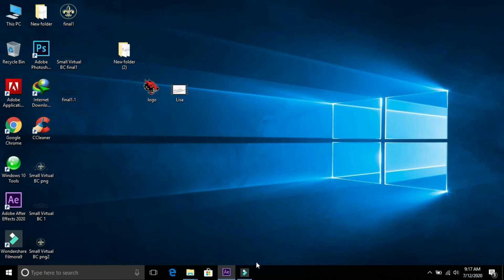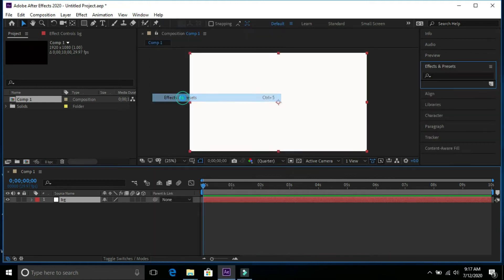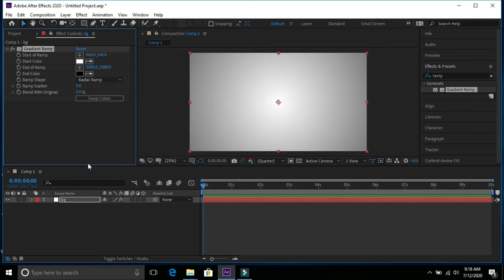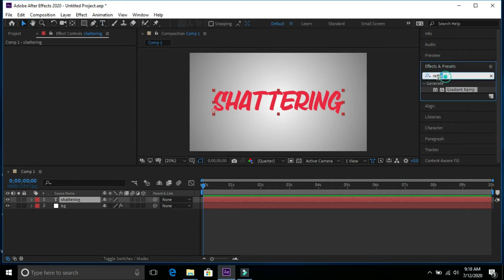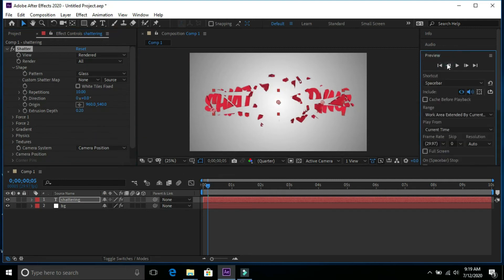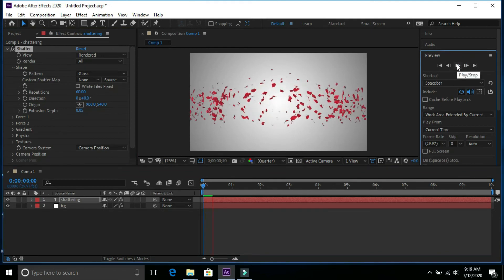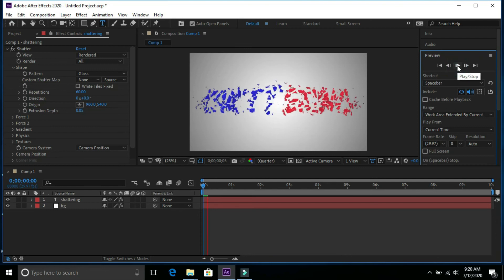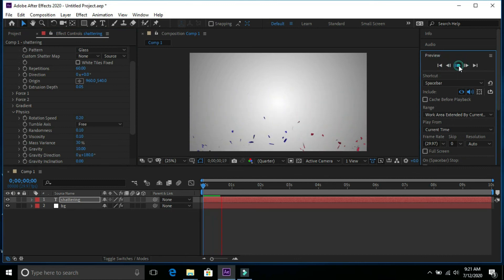How to make Shattering effect over Text in After Effects - After Effects Tutorial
In this video you will learn how to make shattering effect over text in after effects. I have used very easy method in easy steps. I hope you will learn from this tutorial video.
Thanks.